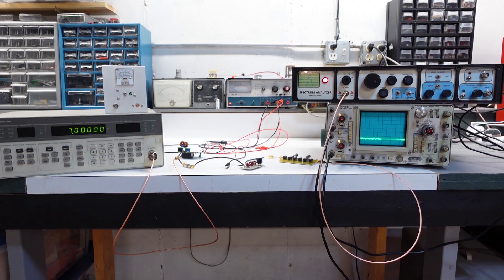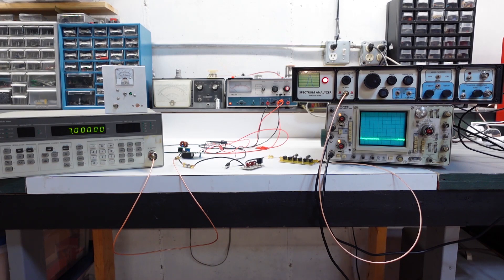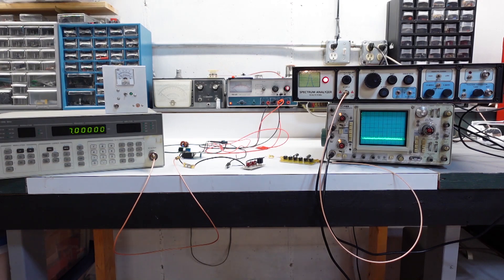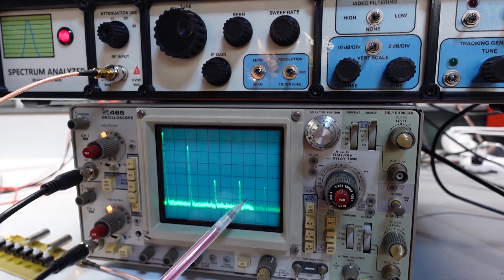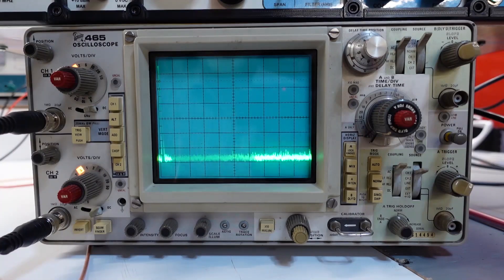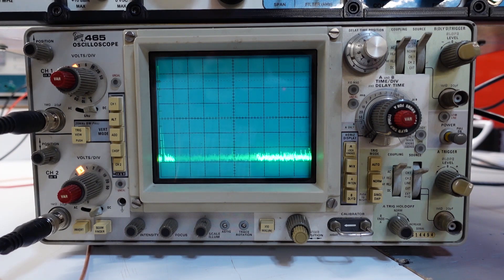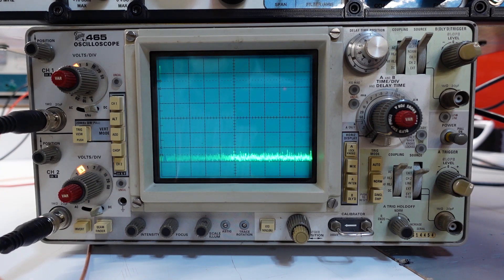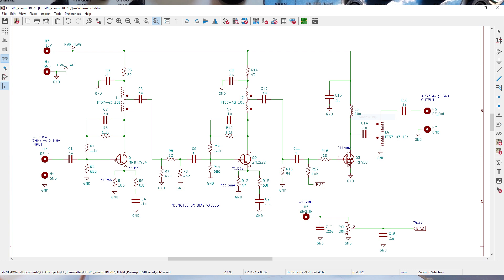HF Transmitter 11a - RF Pre-Amplifier(s) - BONUS!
My viewers asked a couple of really good questions about episode #11, where I covered the 2N5109 and IRF510 preamps.  So back to the lab to check these out on the spectrum analyzer and take a closer look at gain compression.